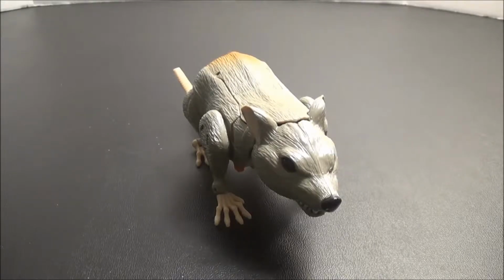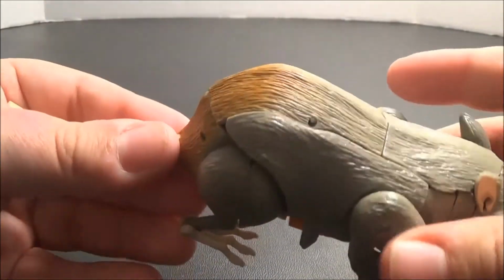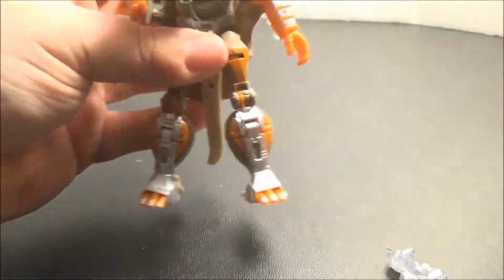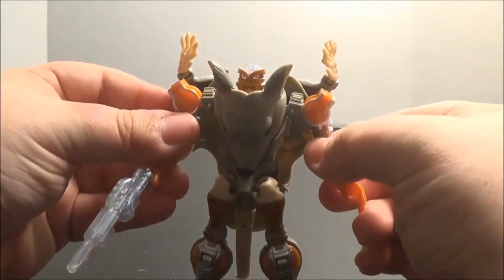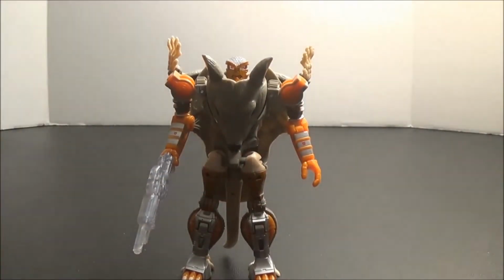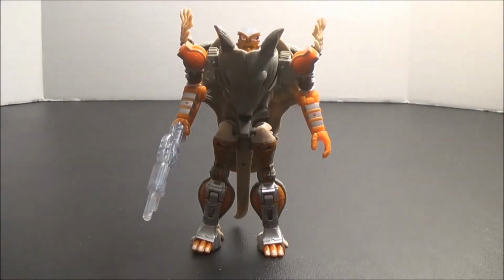Generations Deluxe Rattrap - Awesome Reviews #69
A rather different take on Galvatron, but I think it works okay.